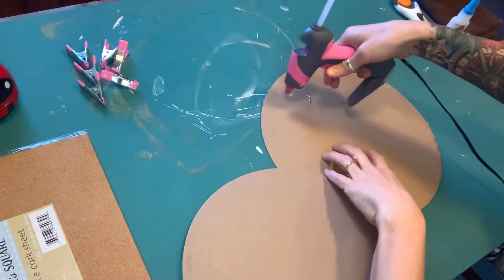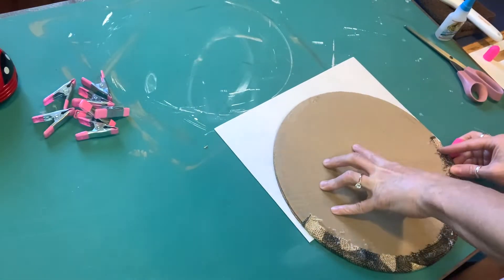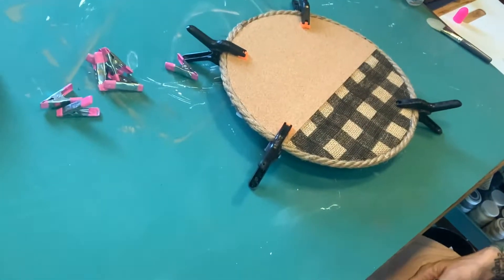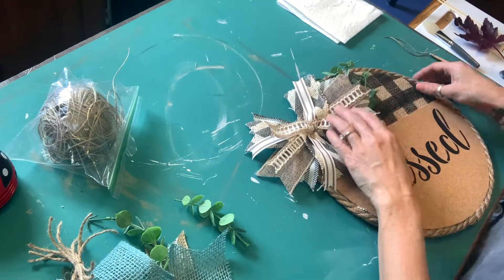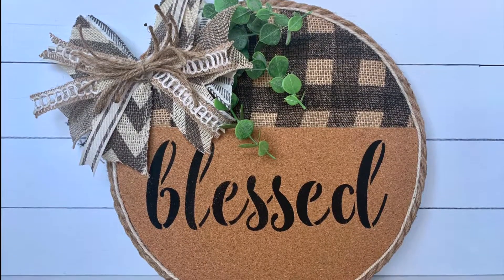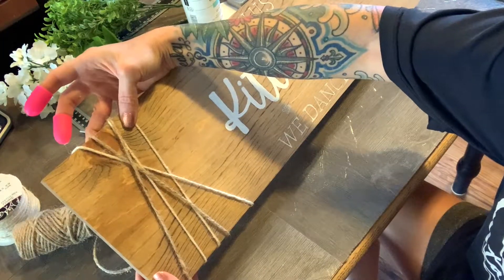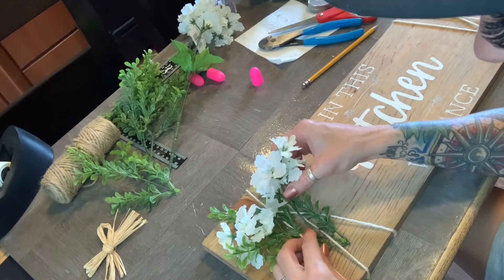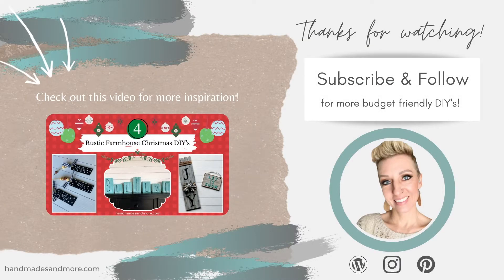Neutral Farmhouse DIYs | Farmhouse Home Decor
👋🏼  Howdy! Today I have 2 quick and easy neutral farmhouse home décor DIYs for you.  They are budget-friendly, as always, and can be customized to fit your style and home décor.

I hope you not only enjoyed this video, but it gave you some inspiration to create your own home decor.

Thanks for spending a few minutes of your day with me, and I look forward to seeing you in the next video!  Until next time, be kind to yourself and others, and I’ll see ya in the next one.  Bye for now!

Peg

✂️ FAVORITE CRAFT SUPPLIES:
MITER SHEER CUTTER
JUTE TWINE
HEAT GUN
HOT GLUE GUN
RIBBON FROM DOLLAR TREE AND WALMART
FLORALS FROM DOLLAR TREE AND WALMART
ARTEZA GRAPHITE TRANSFER PAPER
LADYBUG VACUUM